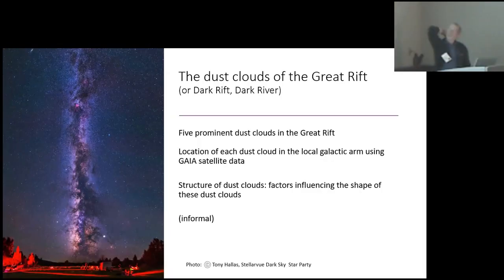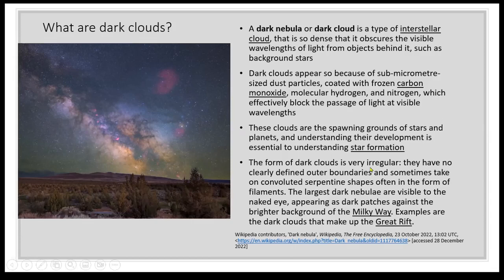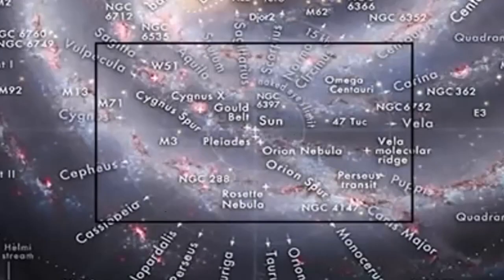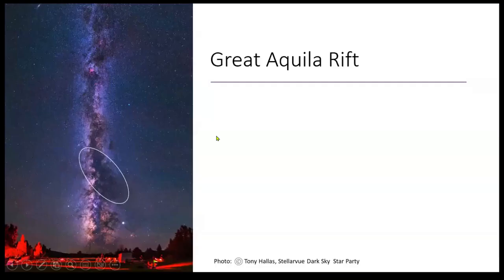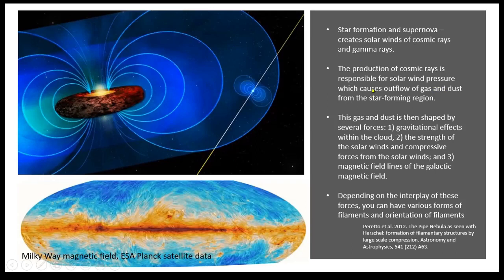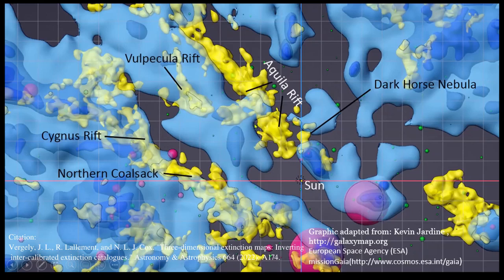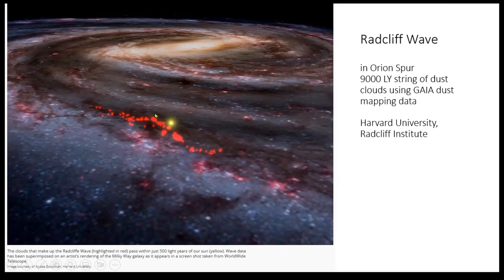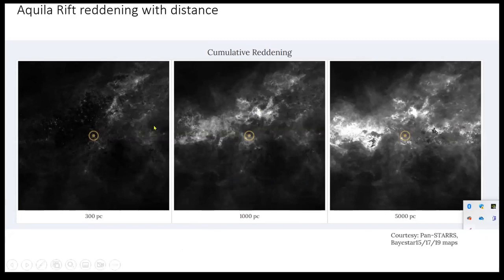Dust Clouds of the Great Rift of the Milky Way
Dave Weixelman gives the Nevada County Astronomers a fascinating view of what's behind the Great Rift nebulae in our Milky Way Galaxy.  He combines his own images with those of others and a rendering of data from the GAIA sky survey to explain what the dark nebulae are, where they (and we!) are within the overall galaxy, and how they contribute to our view of the "Milky Way".

Dave is a retired botanist with the US Forest Service where he worked for 37 years. He has been an amateur astronomer since the seventh grade when he ground a mirror and built an 8-inch reflector telescope. Dave has been a visual observer, deep sky imager, and nightscape imager for many years.

Dust Cloud data citation:
Vergely, J. L., R. Lallement, and N. L. J. Cox. "Three-dimensional extinction maps: Inverting inter-calibrated extinction catalogues." Astronomy & Astrophysics 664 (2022): A174